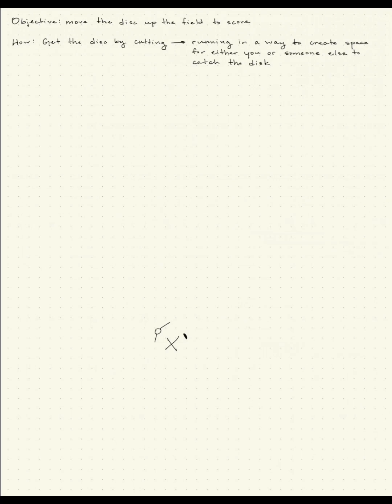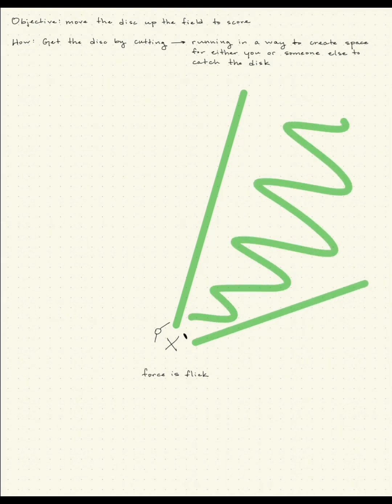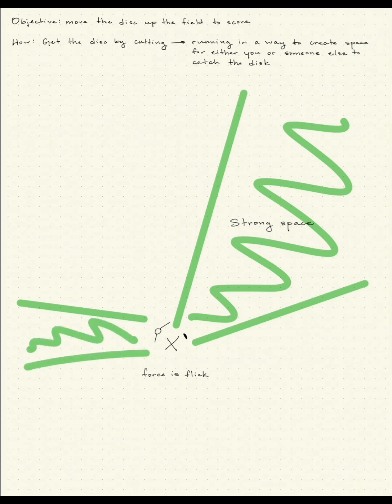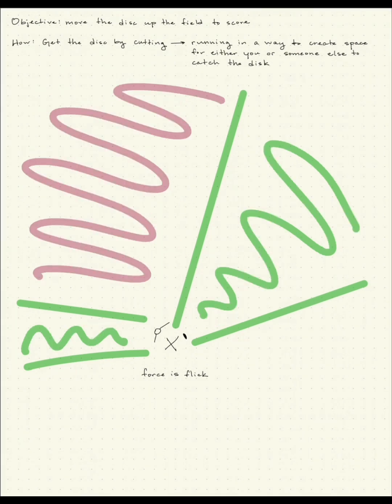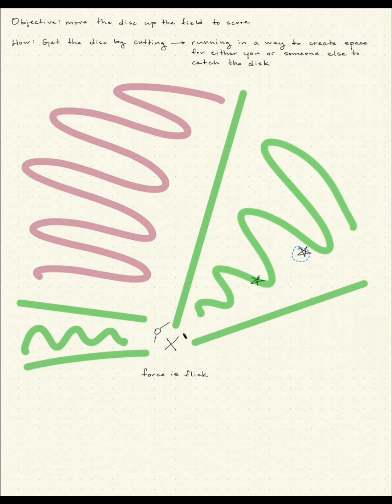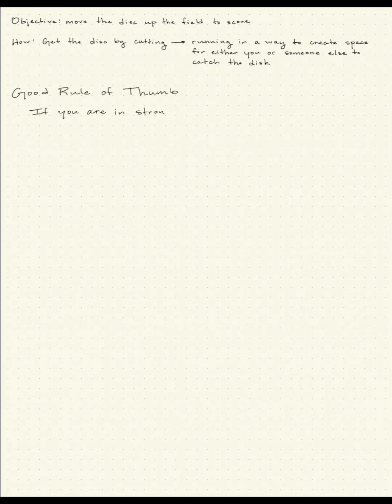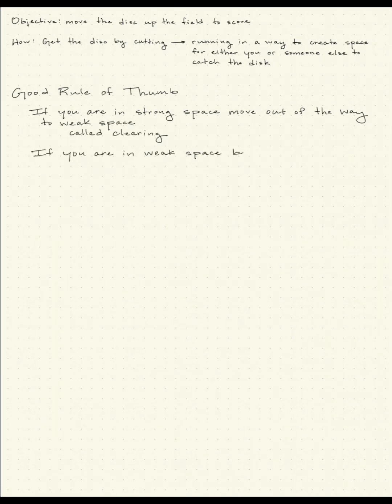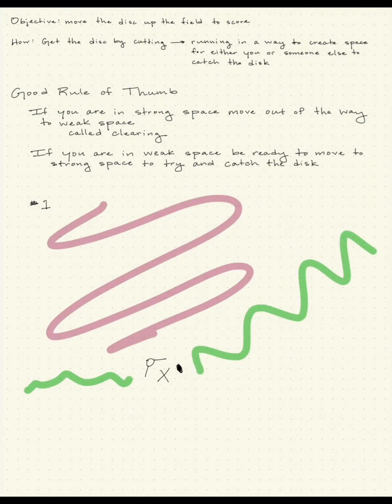Strong space and weak space